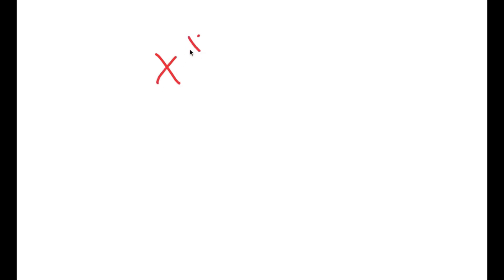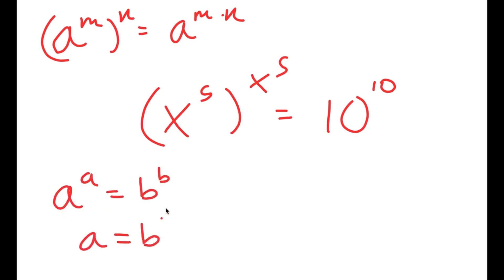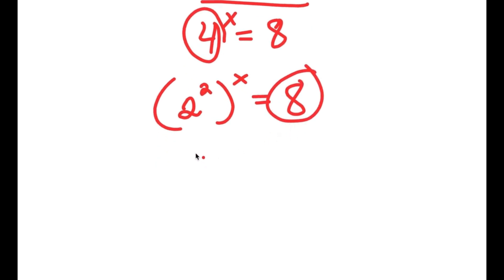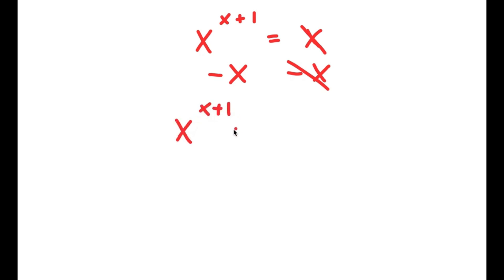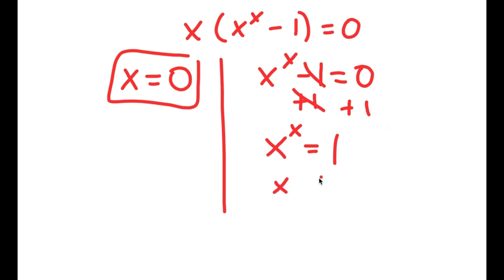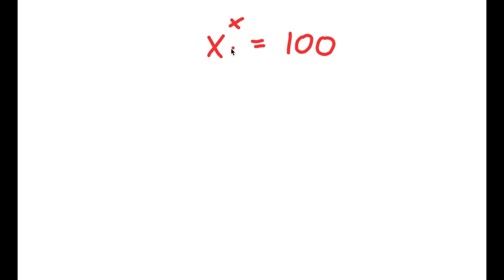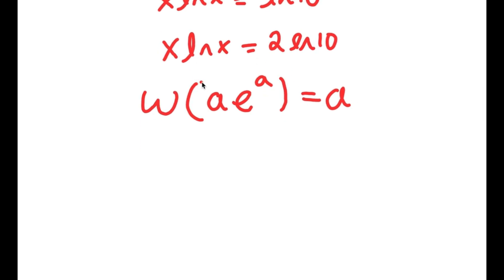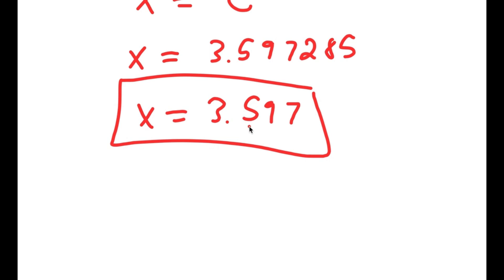The SAT Problem Everyone Got Wrong | Can You Solve This?